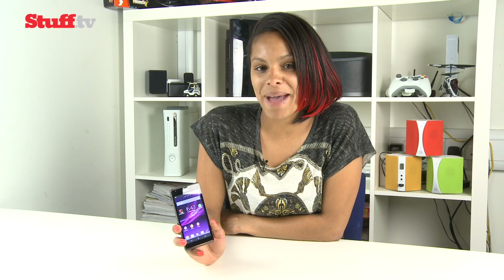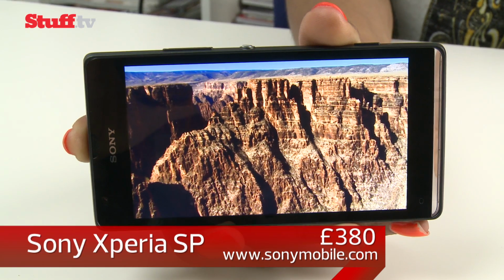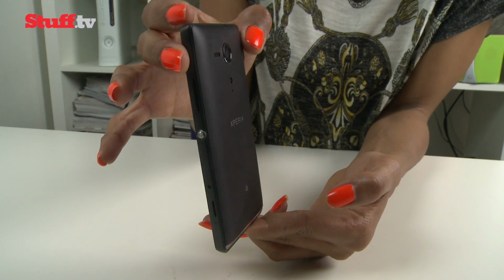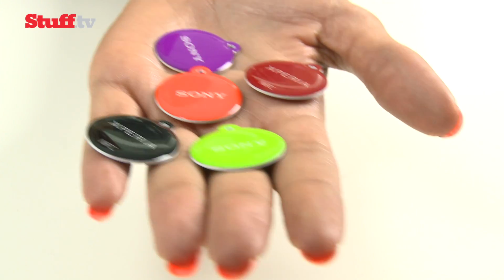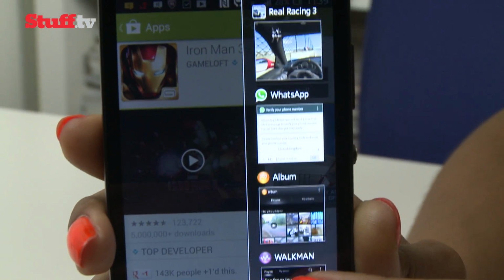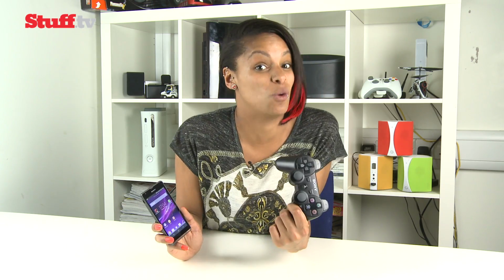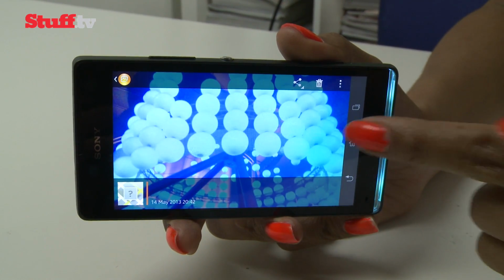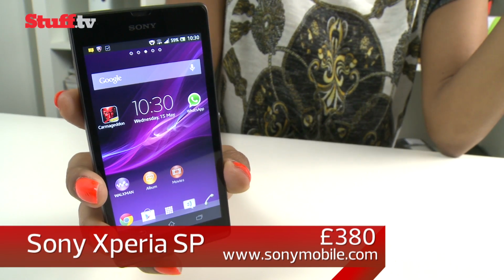Sony Xperia SP Review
for your daily dose of EVERYTHING tech

The Xperia Z may be hogging the Sony smartphone limelight at the moment, but Sony is also focusing its efforts on those who want a fully capable smartphone experience without the premium price tag...Subscribe now